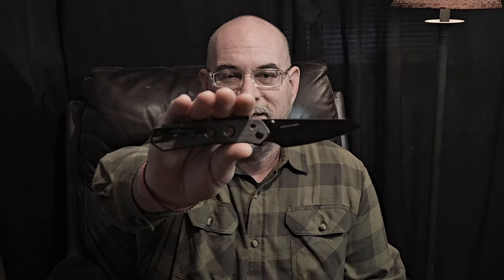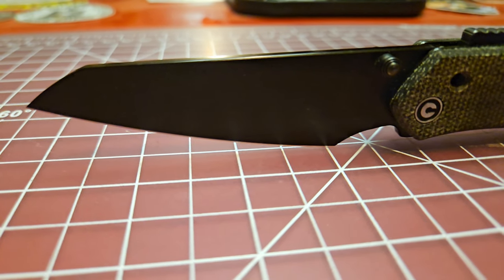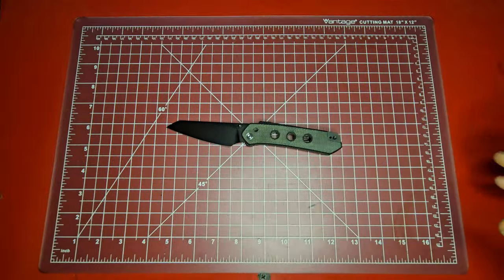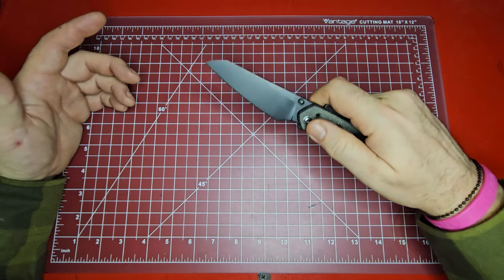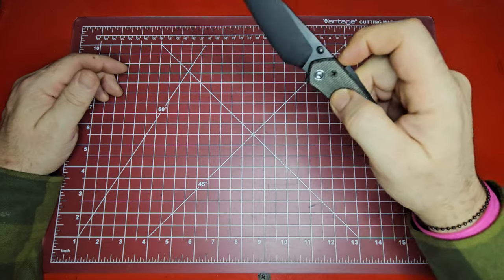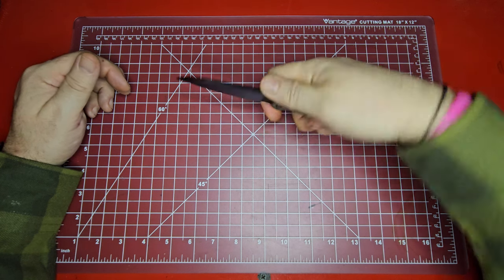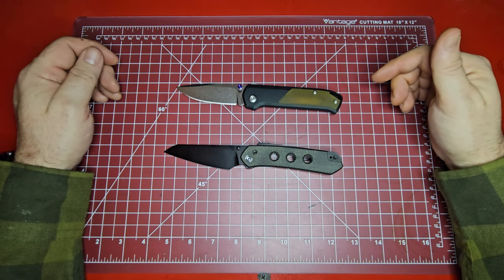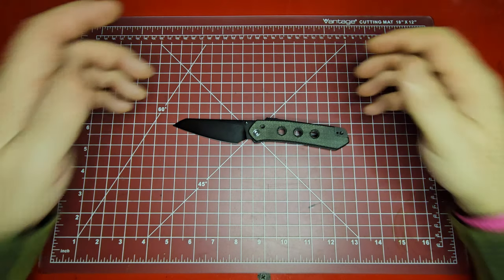Civivi Vision FG: The Hype, The Controversy and The Incredible Value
Curious about the Civivi Vision FG? Watch this full review to see if this knife lives up to the hype. Be sure and watch to the end to find out the amazing secret this knife holds!
We'll cover the unique features, like the shark lock and Micarta handles, as well as the durability and performance of its Nitro V steel and reverse tanto blade.
If you're in the market for a new EDC knife, don't miss this review of the Civivi Vision FG. With its sleek design and high-quality materials, it's definitely worth considering for your collection.
In this video, continuing our walk down memory lane as we take a look at The Civivi Vision FG. There's so much that can be said about this knife, from it's original design to this current model, it's value, the feel of it, the materials used! So much design and effort went into making this a truly sublime knife entry for 2023, and represented a sort of changing of the guard when it comes to Civivi's more utilitarian designs up to that point!

These are some of my favorite channels in 2023! So if you like my content be sure to check them out! Tell them Average Gear Review sent you

0:00 Introduction
0:20 Talking to myself
1:11 Welcome to the channel
2:00 Close up/Specs
4:27 On the bench
6:09 "They did a lot right"
11:09 Addressing the Controversy
13:55 Size Comparos
15:00 My thoughts
18:38 The secret revealed! Subscribe down below